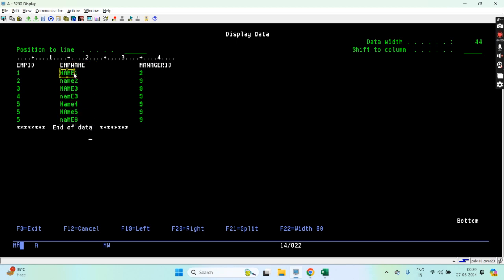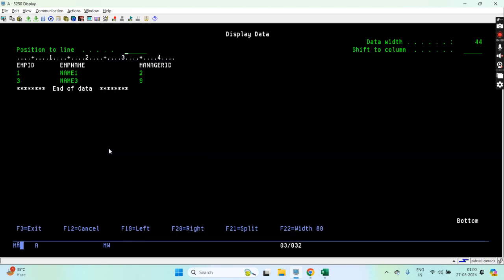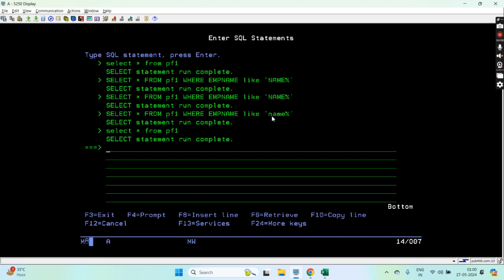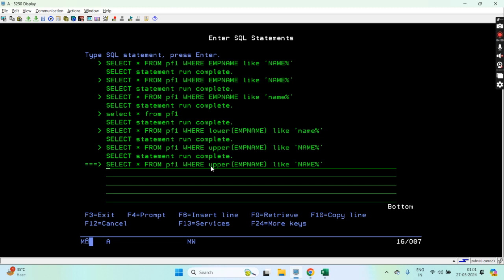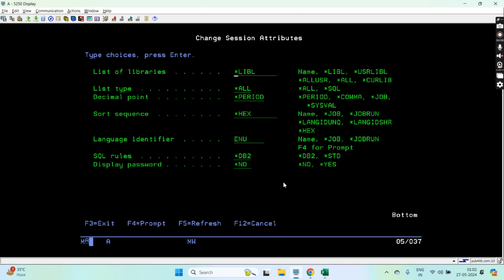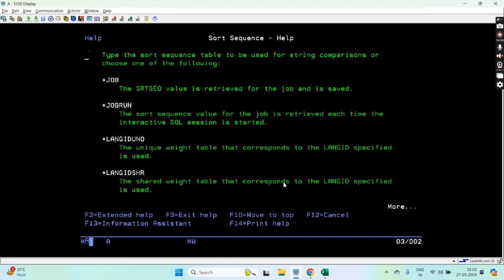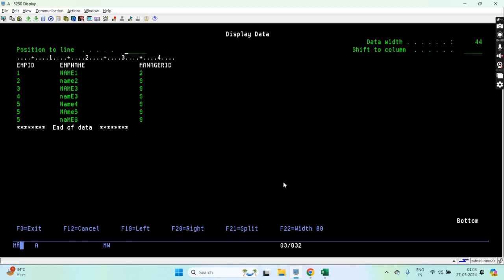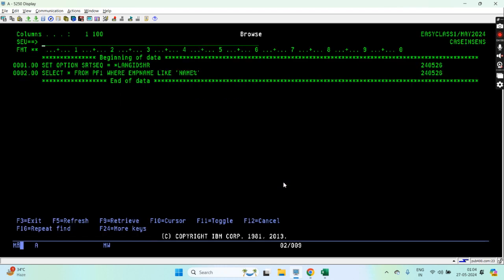Using SQL to perform mixed case search in Table in IBM i || SRTSEQ(*LANGIDSHR)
Apply and get any of the following Credit cards:
Using SQL to perform mixed case search in Table in IBM i,
SRTSEQ(*LANGIDSHR)
SET OPTION SRTSEQ = *LANGIDSHR